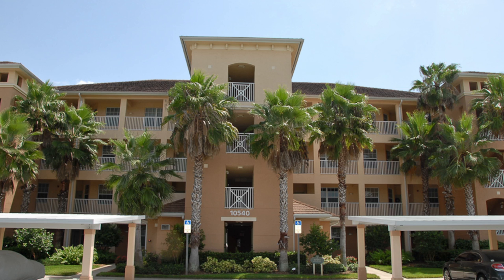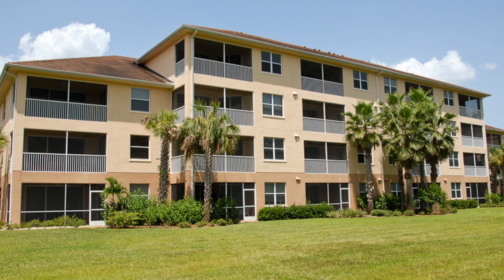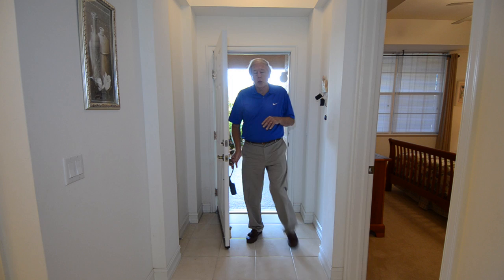10540 Amiata Way unit 102 Fort Myers FL by Gary Neubauer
Fort Myers Golf Course Condo by Realtor Gary Neubauer